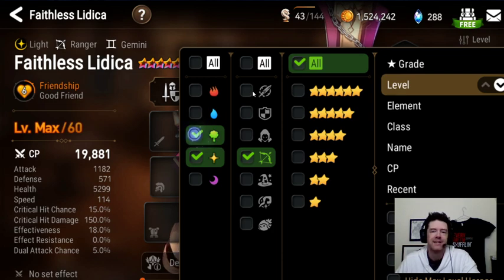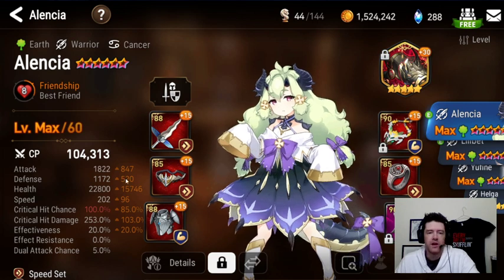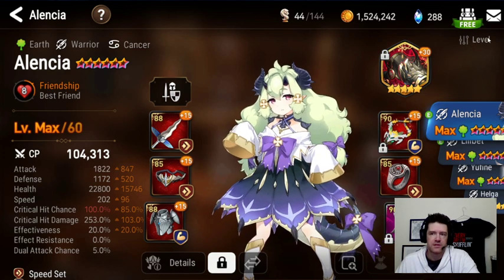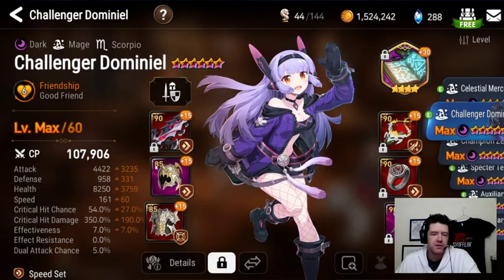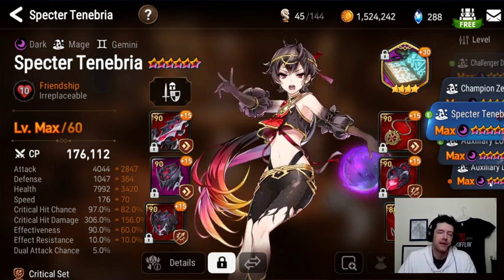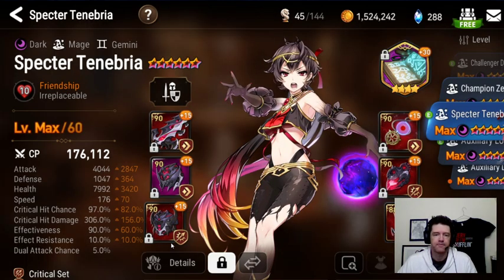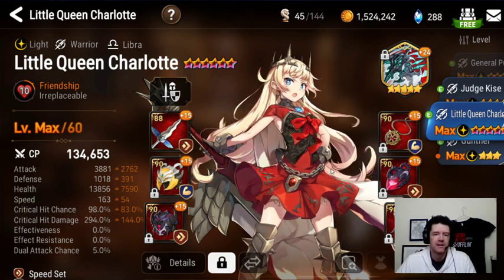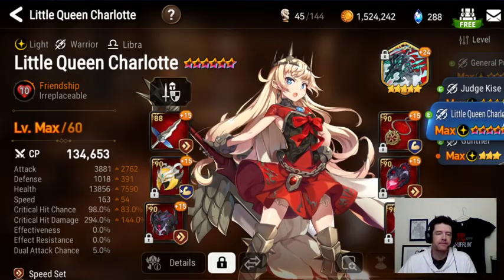My Gear - showing the gear on my top 5 units